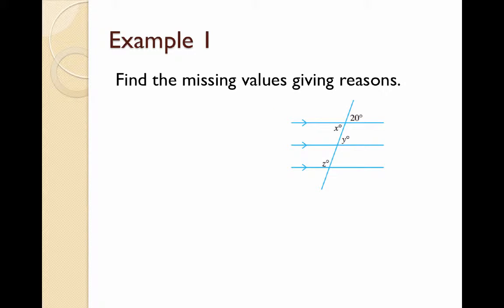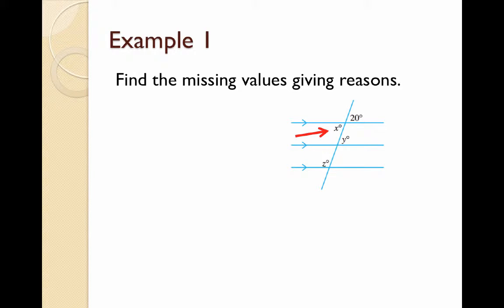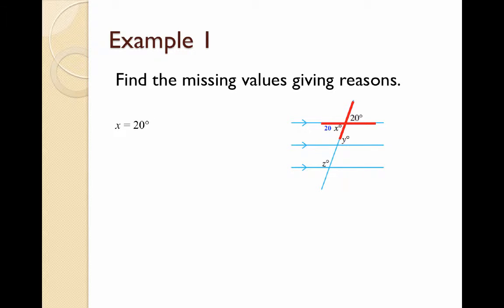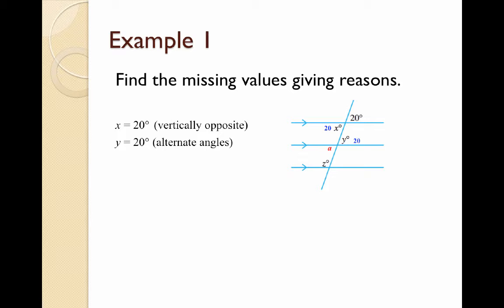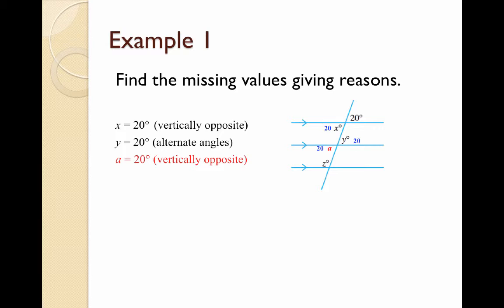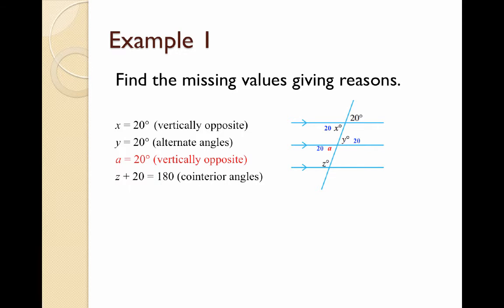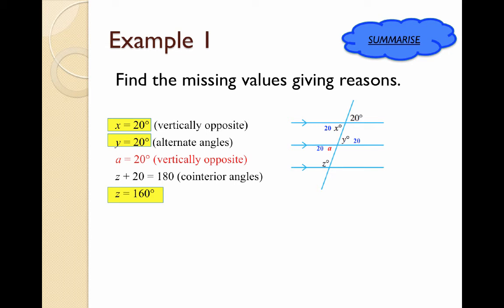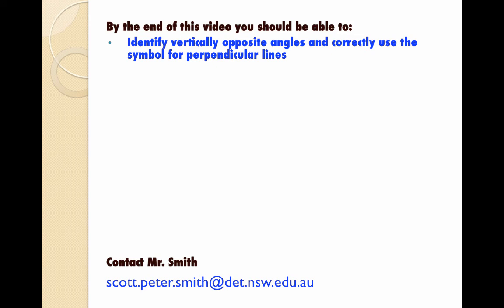U2L5V1 Solving Problems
An example in geometry using multiple reasons to solve